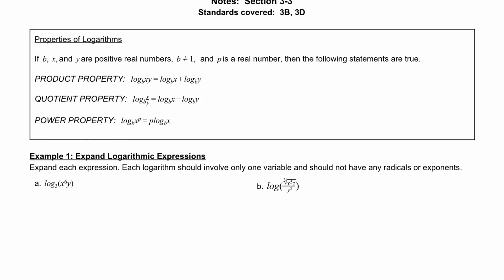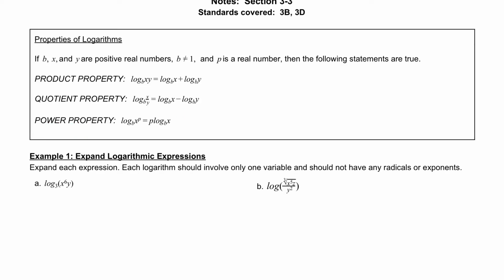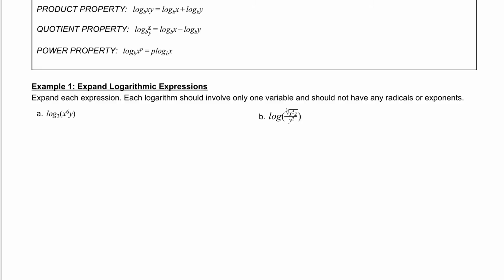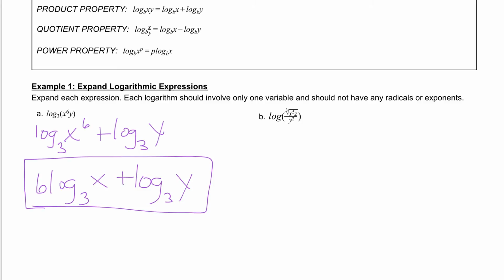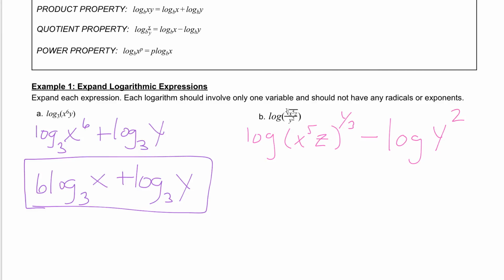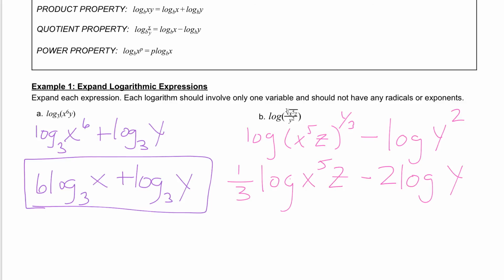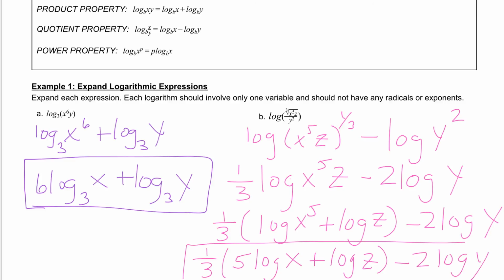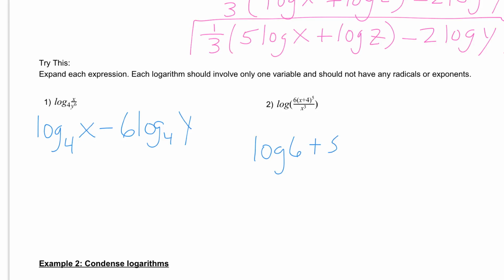Notes 3.3 ex. 1